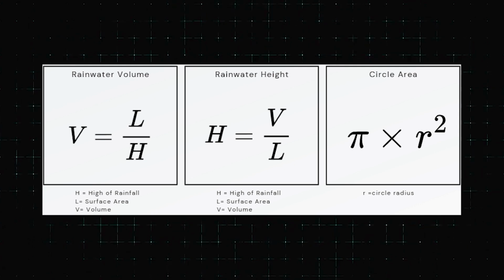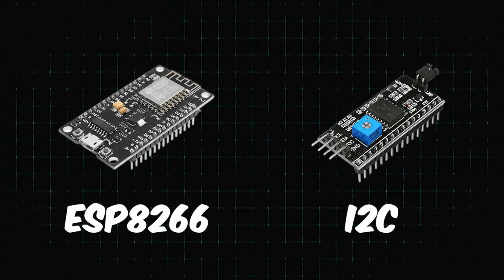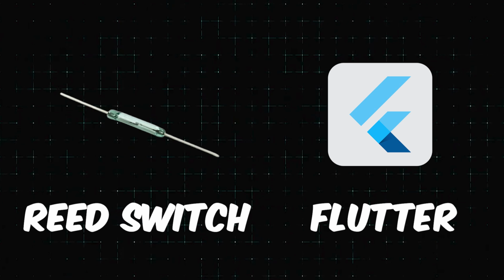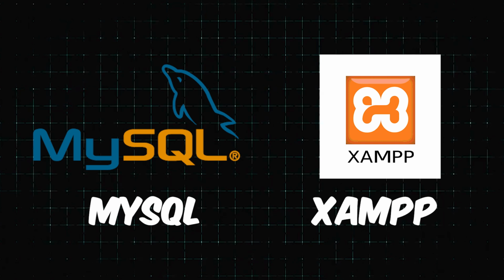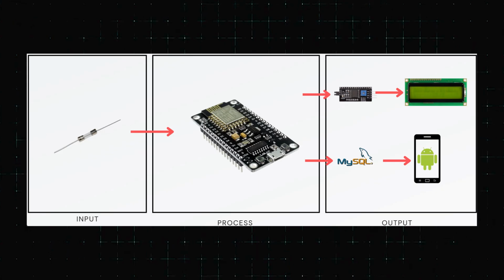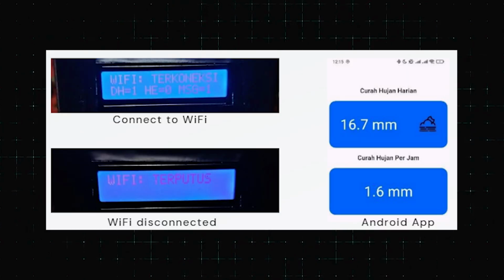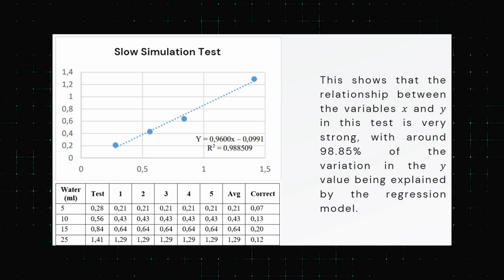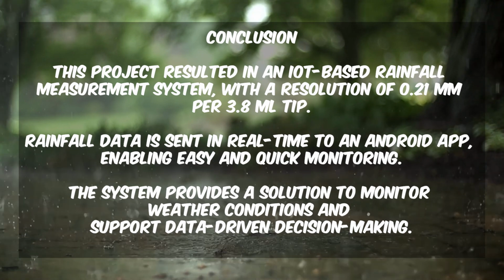Rainfall Monitoring Based On android Application - Group 4